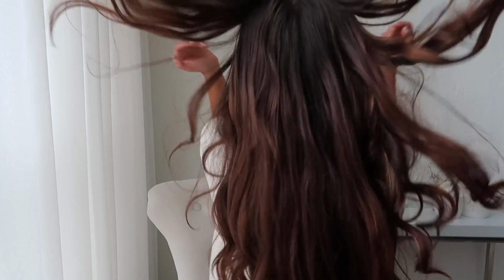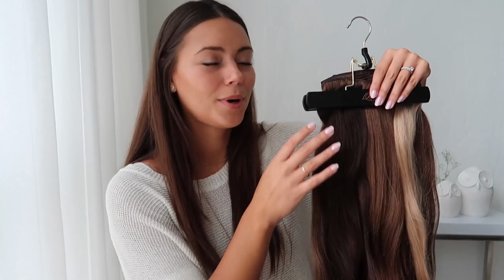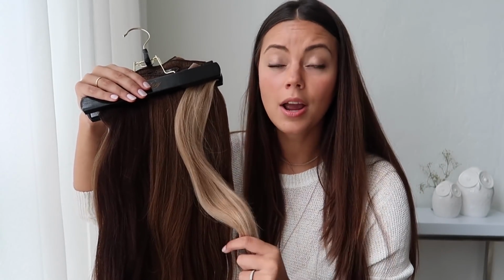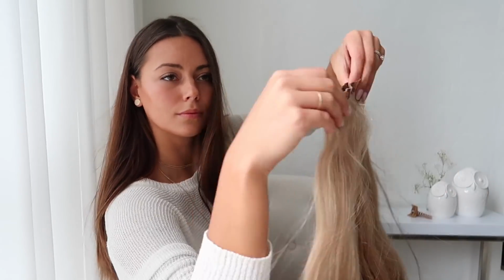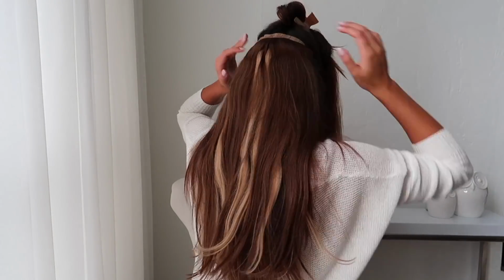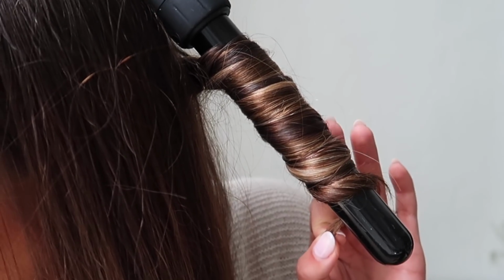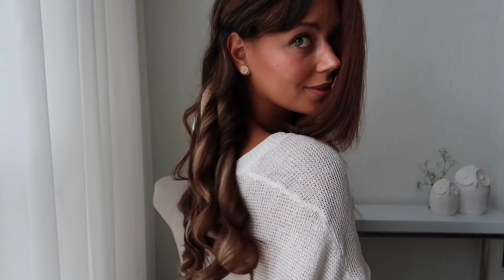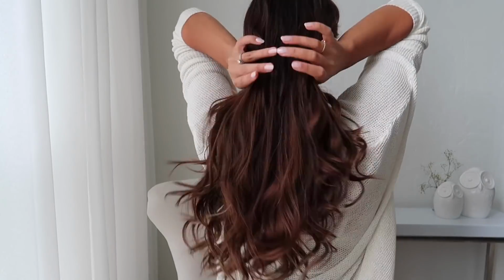Negin Mirsalehi Hair Tutorial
It's no question that Negin Mersalehi is ultimate hair goals. Liliya from our Luxy Hair team recreates her look using her Luxy Hair extensions!

Tutorial with extensions starts at: 1:10
Tutorial for the actual curls starts at: 3:32

Get the Luxy Hair Signature Curler to achieve the perfect loose waves

xoxo
Luxy Hair

If you're reading this, write "I love Luxy" in the comments below :)